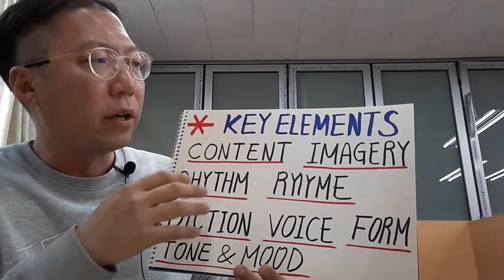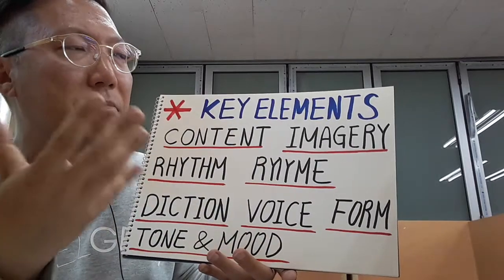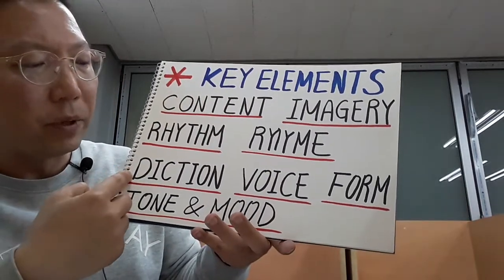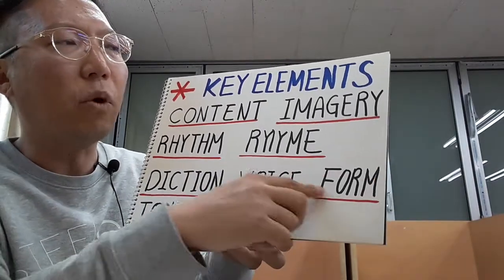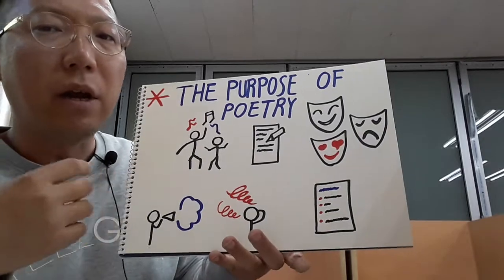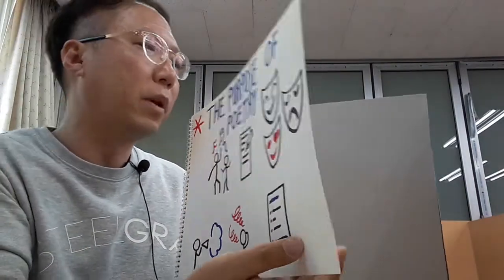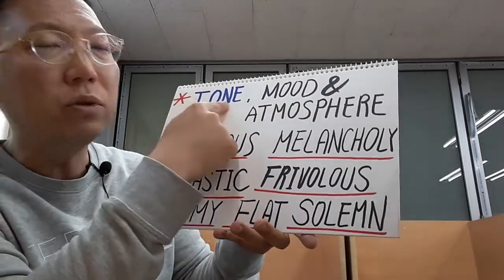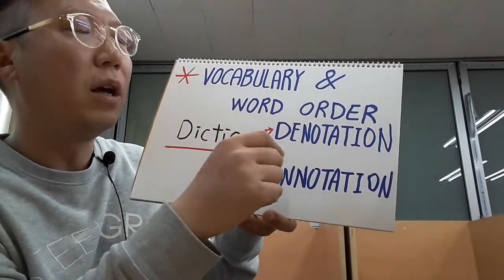studying poetry 1st graders review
This video aims to talk about the key elements of poetry for analyzing and understanding poetry.